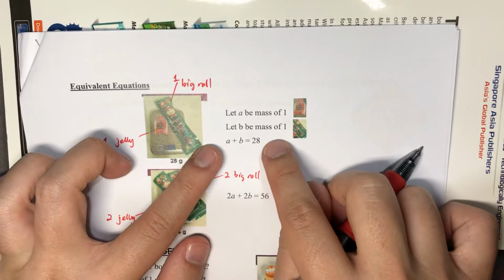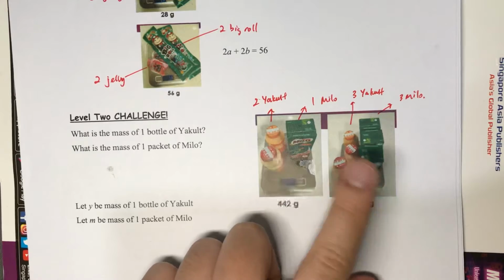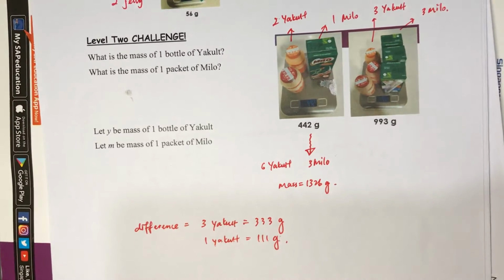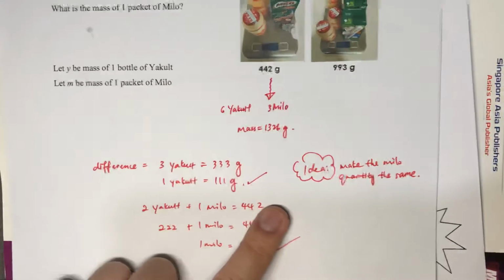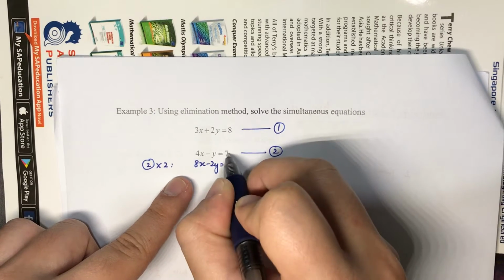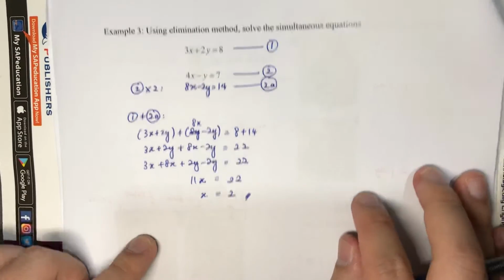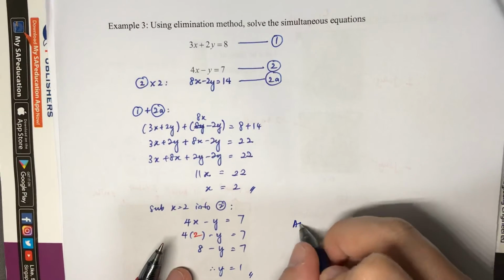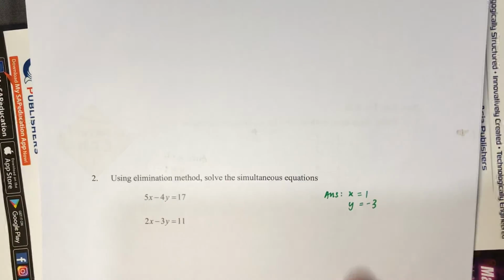2N 3.3 Elimination Method (Part 3)